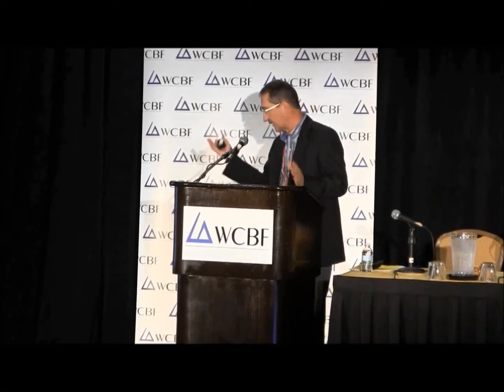WCBF : LLC - Speed to Proficiency: R6® Healthcare Learning Diagnostic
Recorded at the WCBF Annual Lean , Six Sigma and Process Improvement in Healthcare Summit, May 15-18, 2012

Learn more about the Business Transformation & Operational Excellence in Healthcare Summit - BTOESHealth

To view a FULL 45 minute featured keynote video presentation FREE OF CHARGE from this summit please - The videos are synced with the PowerPoint slides to give you the full content experience.